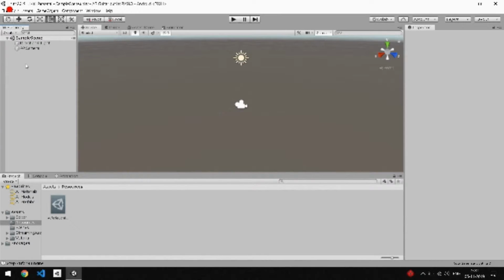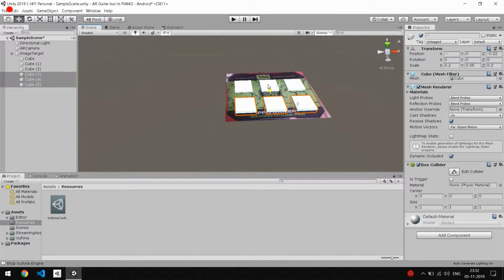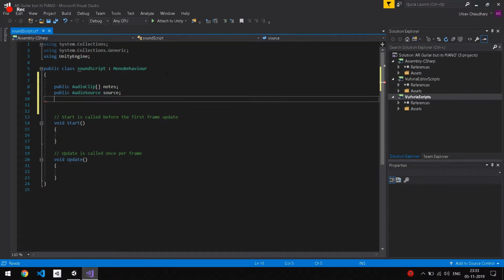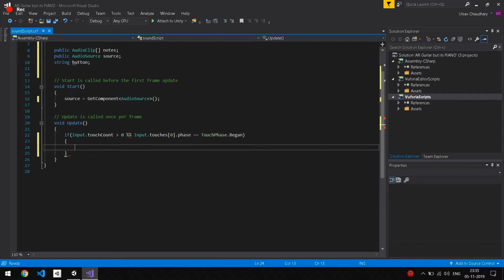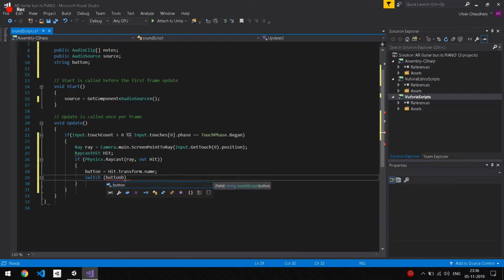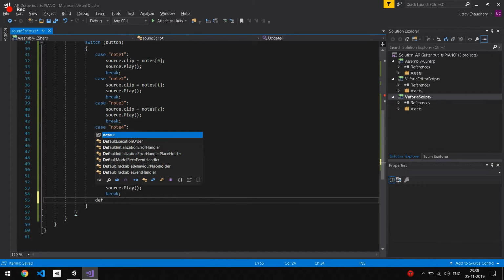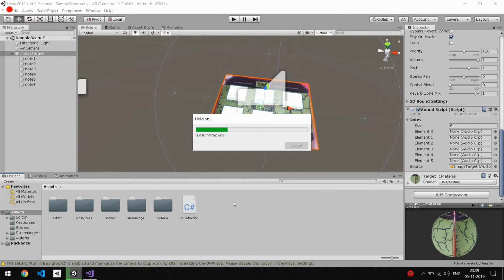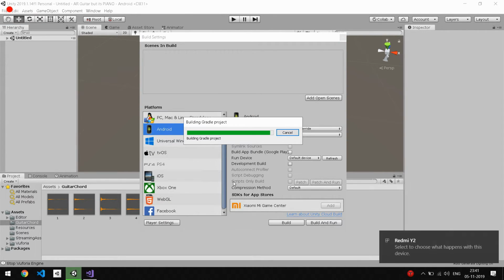AUGMENTED REALITY for Beginners Clicking Objects On Screen using Raycast in UNITY 3D and Vuforia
In this video we will learn how to make clickable objects to produce sound.